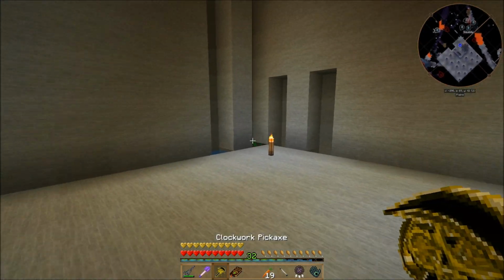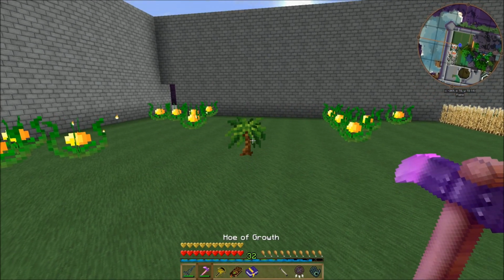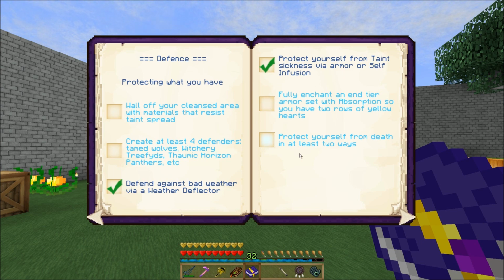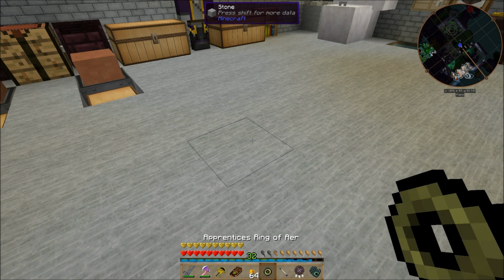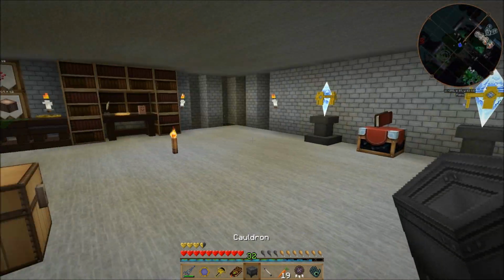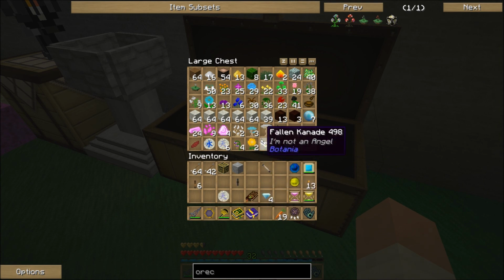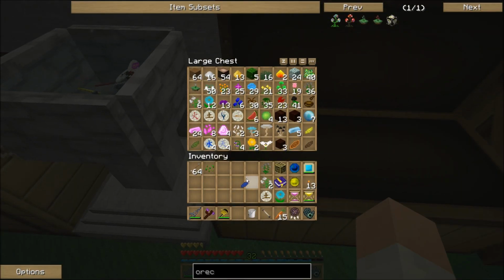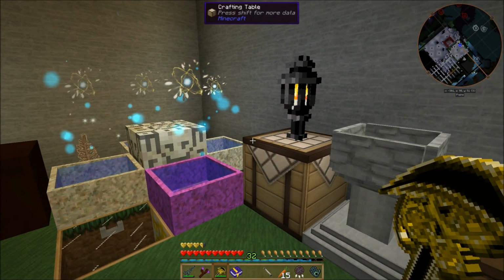Atonement Sins of the Past - Renewable Resources - Modpack by Iskandar e21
Atonement Sins of the Past is a modpack by Iskandar that is set in a tainted world where magic has turned the world into a twisted purple nightmare. It's your job to set it right or at least fix a chunk of it so you can live in peace. Meant to be played in hardcore mode where if you're not careful you will have to start over if you die.